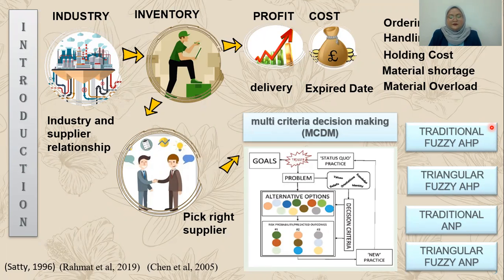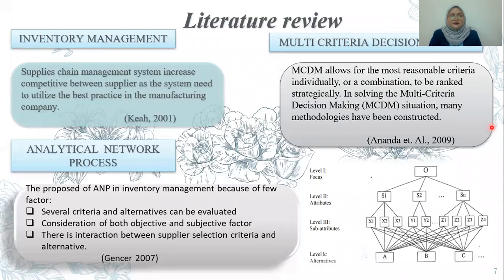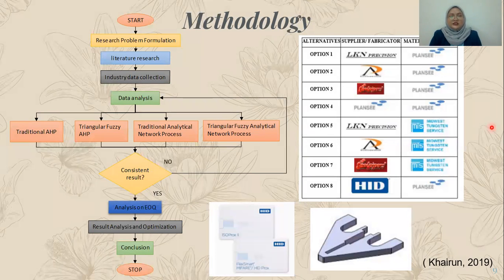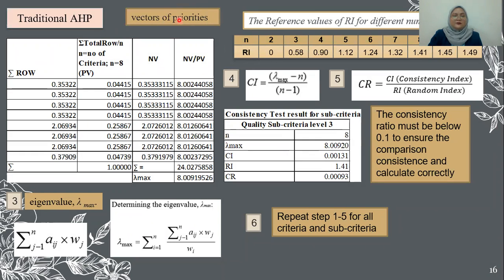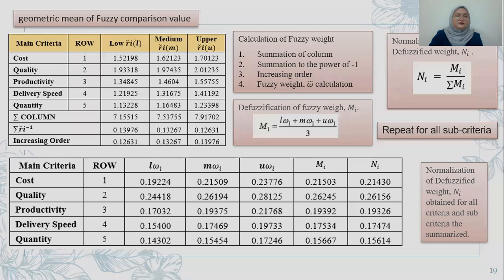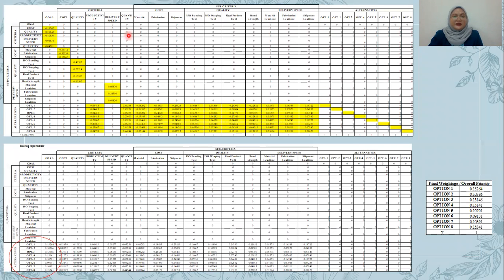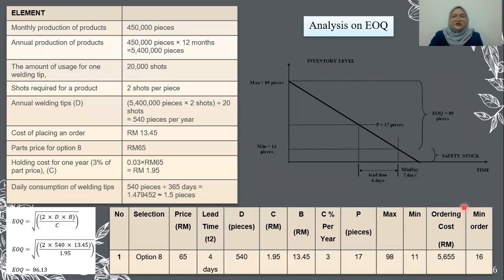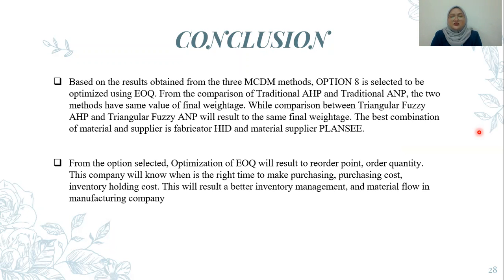Inventory management using Economic Order Quantity (EOQ) model via AHP and ANP method.